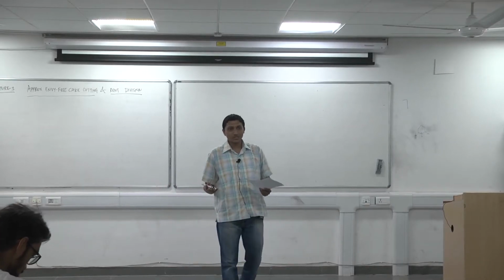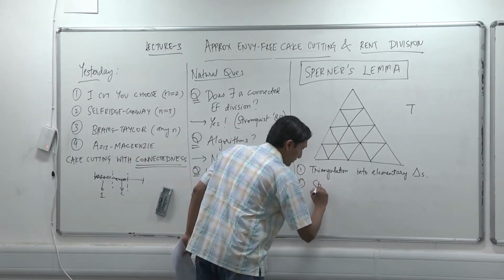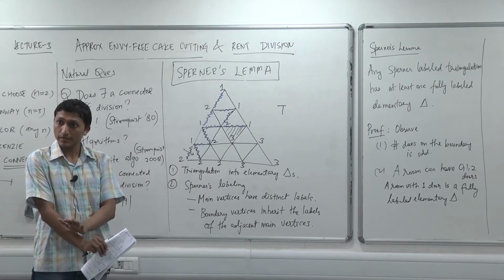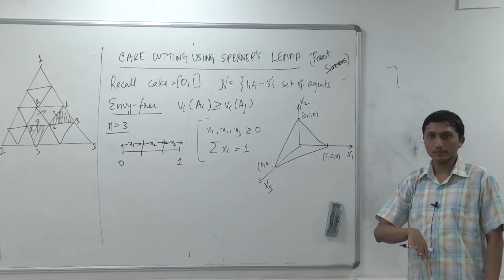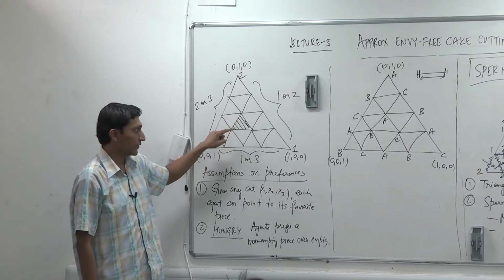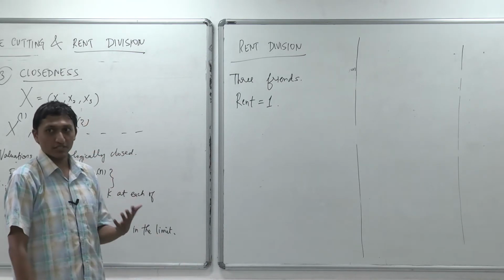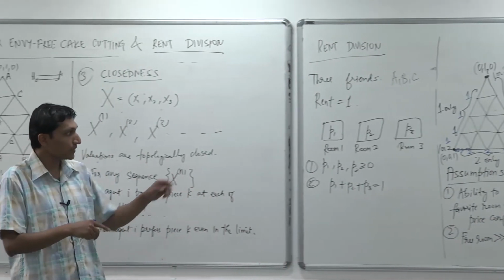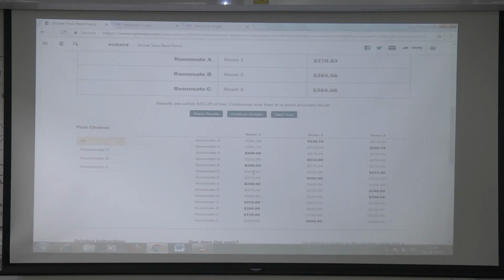03 | Cake Cutting - 2 | Mr.Rohit Vaish | Lecture Series on Fair Division | 2018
Fair division is an active field of research in economics, computer science, and mathematics. The problem of fair division involves dividing goods or “chores” (e.g., costs) among agents in an impartial and equitable way, accounting for the possibility that different agents may have different perspectives on the goods that stand to be divided. This problem has several practical applications, including, but not limited to, splitting rent, fares, dividing land, assets, and so forth. This five-part lecture series on fair division, delivered by Mr. Rohit Vaish (IISc), is an introduction to computational aspects of fair division problems in the setting of divisible and indivisible goods. The last lecture is an overview of several open problems in the area.